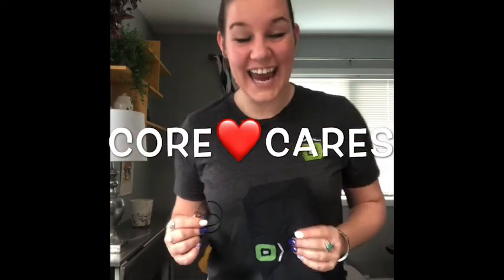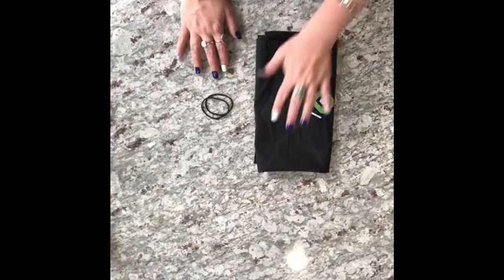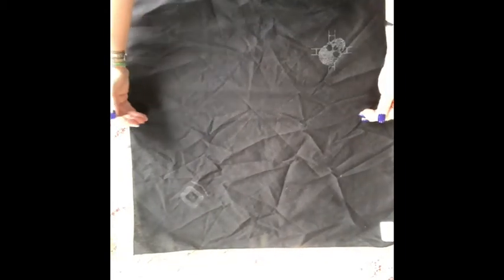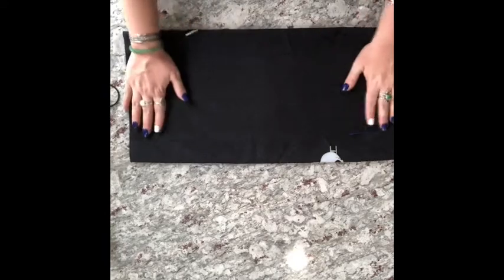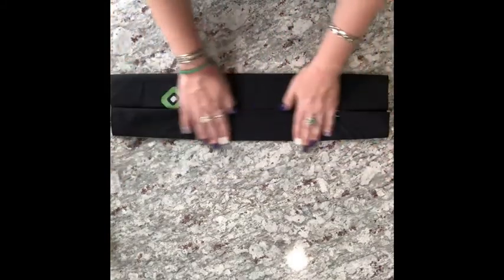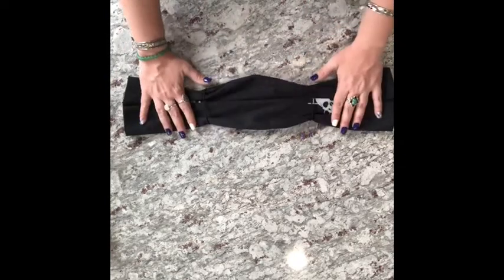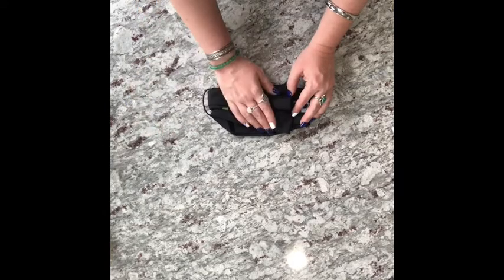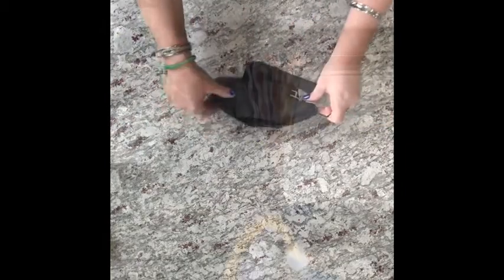Helpful Tips from Lee - Make Your Own Mask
Our friend Lee Lipniskis from NWIR and Core Contracting in Denver posted this helpful tip. Watch for more Helpful Tips!

Are you a contractor looking for resources? Become an R-Club Member today!